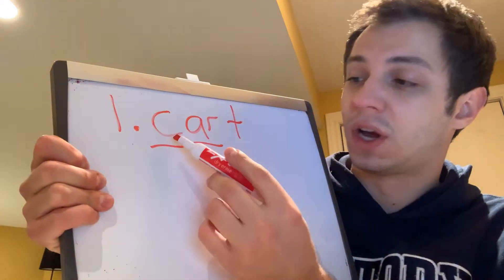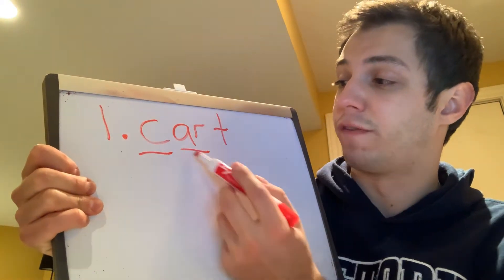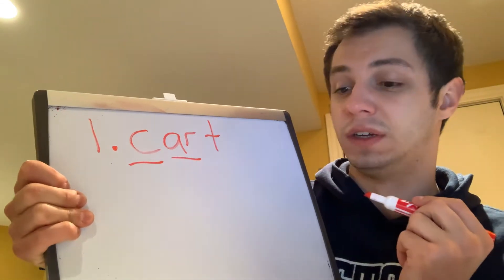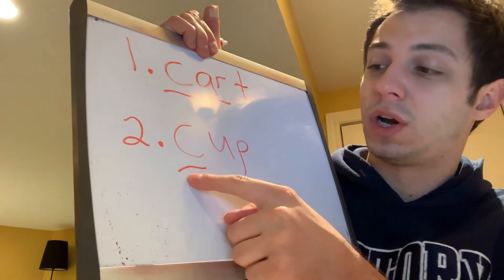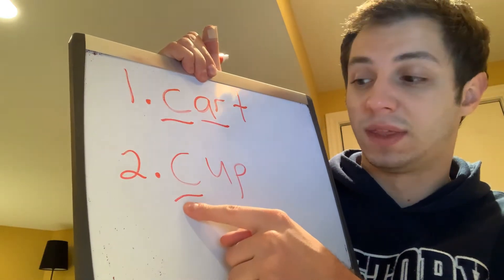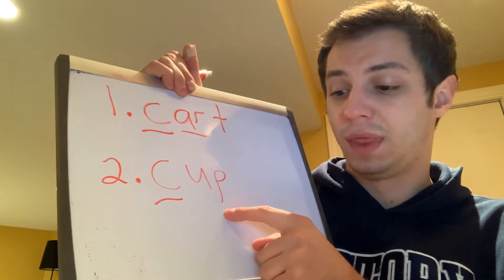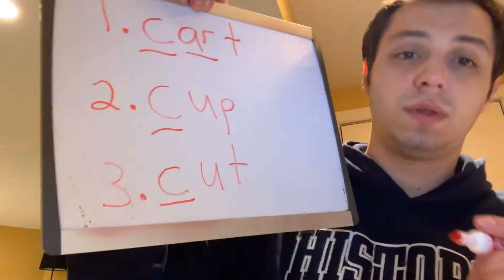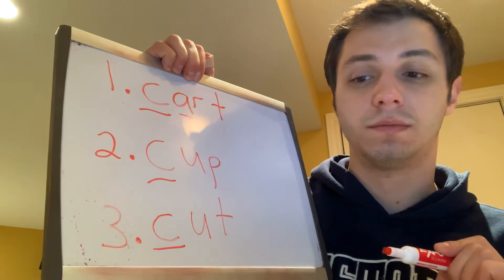Spelling Mastery B- Lesson 7